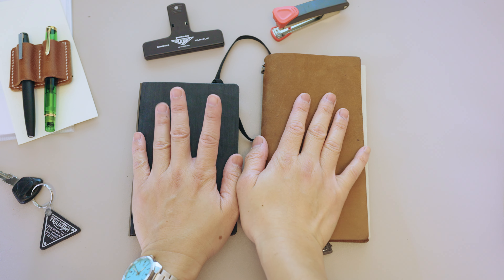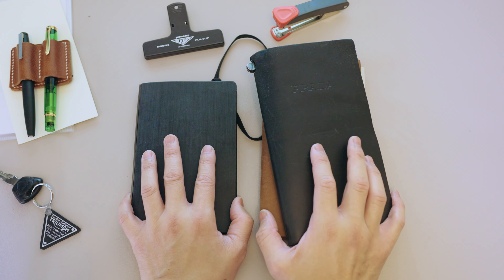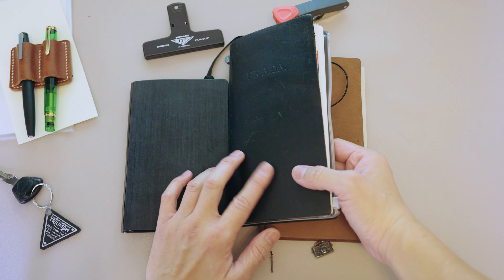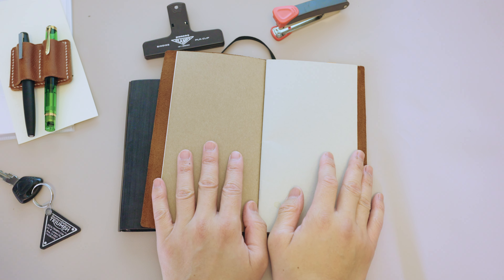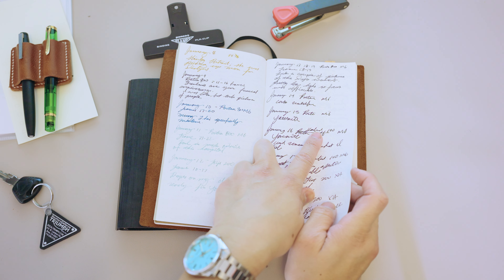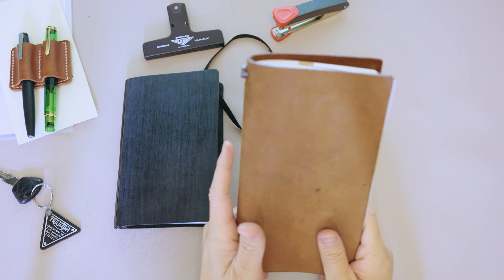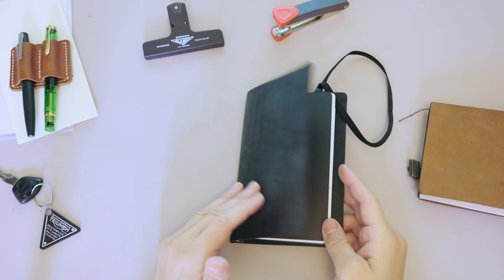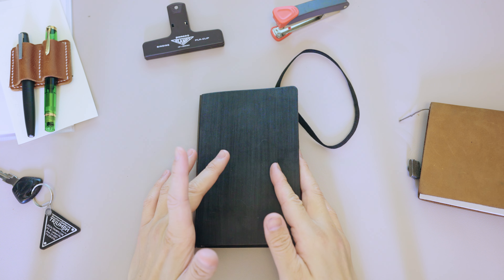My PLOTTER and Traveler's Notebooks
I think the buzzing is my computer fan. It's a new mic.  I'm usually using a shotgun mic that picks up one direction.  This new one is omni directional.